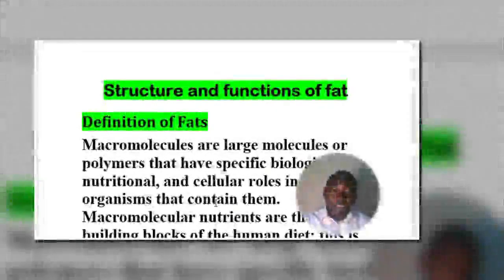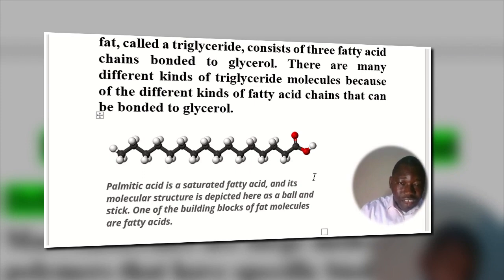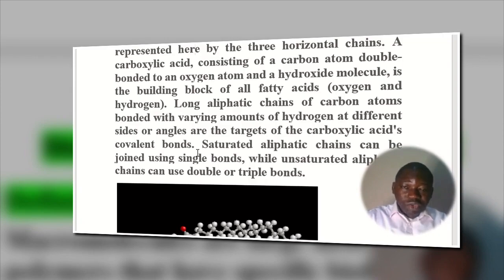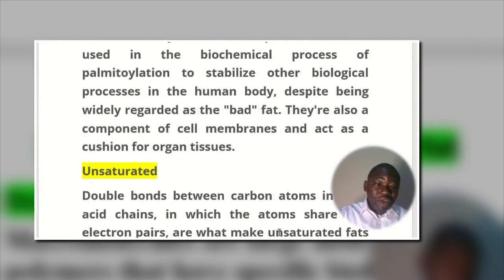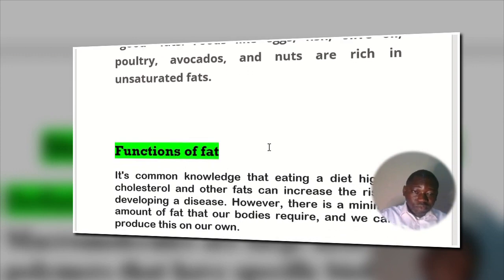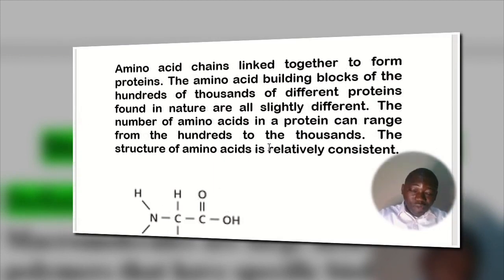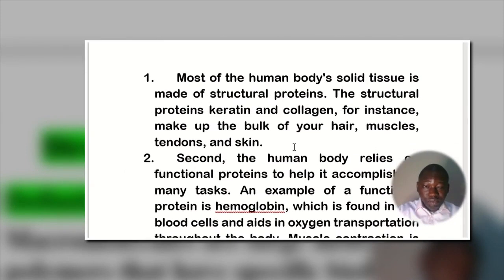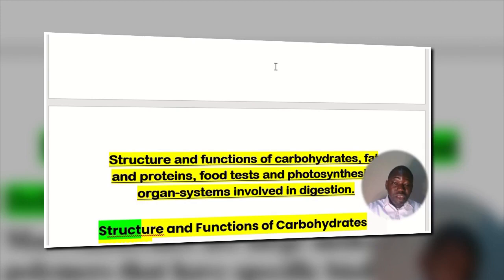Structure and functions of fat and proteins : key explanations and notes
Welcome to the Master Microbiology channel! In this video, we're delving into the essential building blocks of life: fats and proteins. Understanding the structure and functions of these macronutrients is crucial for students, researchers, and anyone interested in the science of nutrition and biochemistry.

In this video, you will learn:

The molecular structure of fats and how they are categorized into different types, including saturated, unsaturated, and trans fats.
The vital roles that fats play in the body, from energy storage to cell membrane formation and hormone production.
A deep dive into the structure of proteins, including the primary, secondary, tertiary, and quaternary levels of protein organization.
The critical functions of proteins in the body, such as enzyme activity, muscle contraction, immune response, and more.

Key differences between fats and proteins, and how they interact within the body to maintain health and support growth.
Practical notes and explanations that will help you grasp complex concepts easily, whether you're preparing for exams or conducting research.
Whether you're a student preparing for an exam, a researcher needing a refresher, or just someone curious about how your body works, this video provides a clear and concise explanation of the structure and functions of fats and proteins.